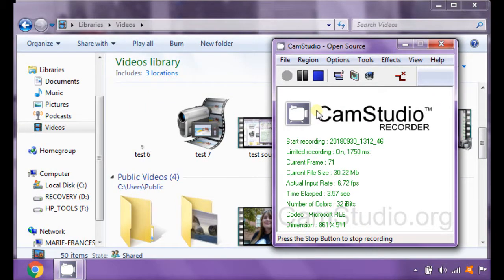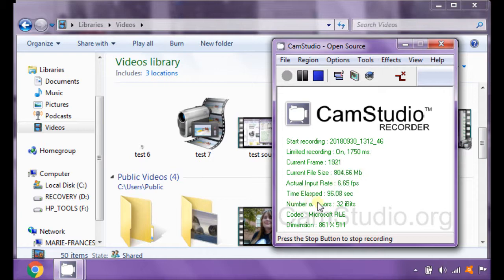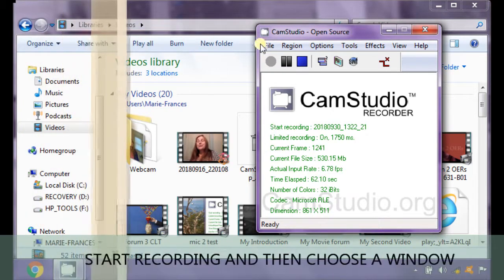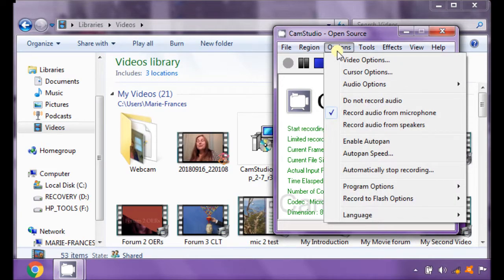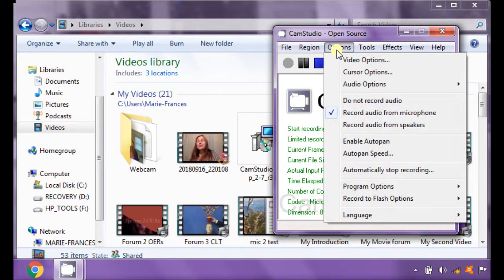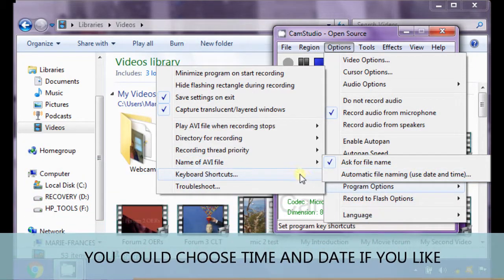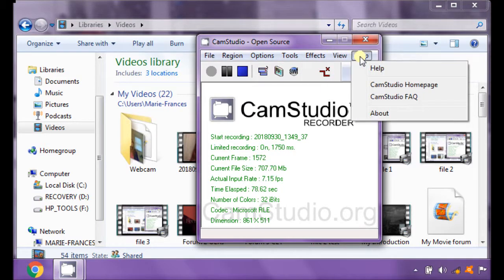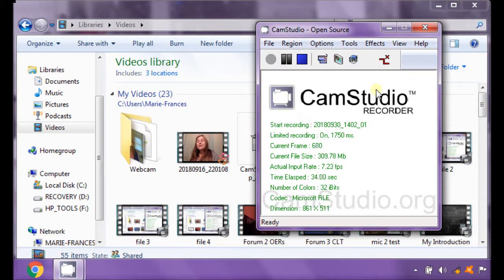distance learning video EDUC 631 B01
Description
Distance learning video for EDUC 631-B01 on CamStudio.  This video is for beginners to CamStudio.  CamStudio is an open source product.  Closed caption is included for this video.